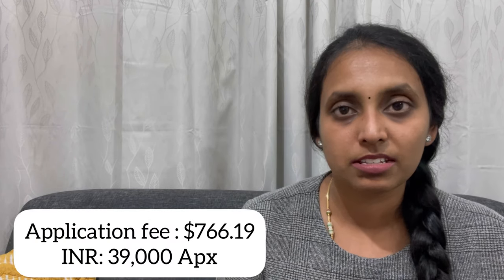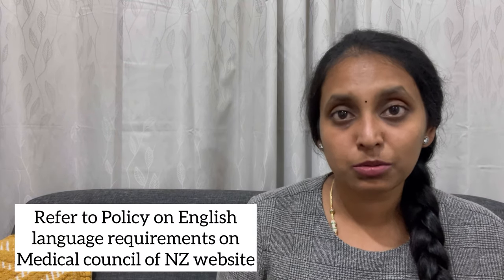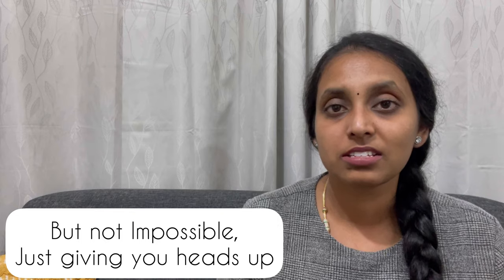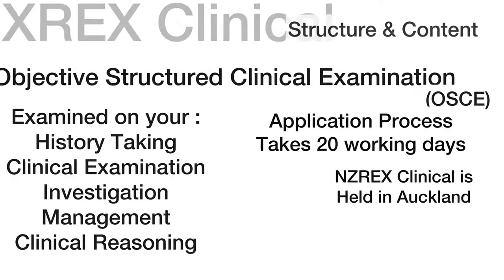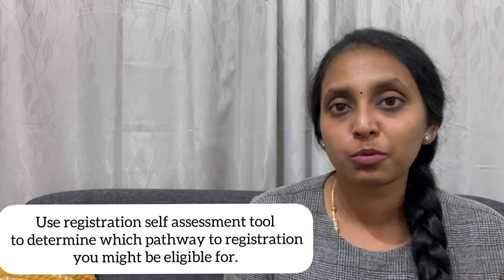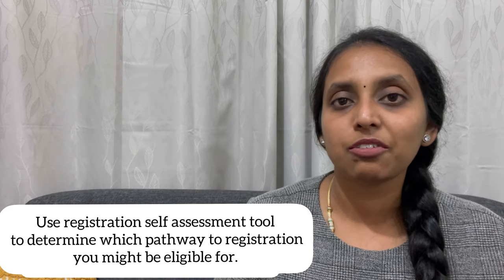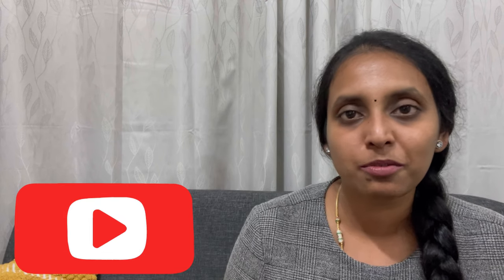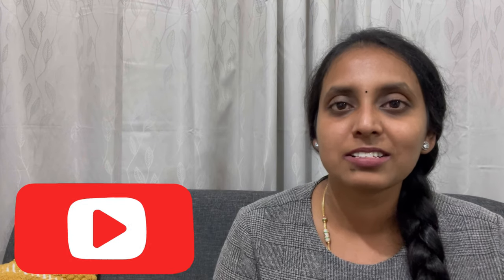How To Become A Doctor In New Zealand As International Medical Graduate | NZREX Exam | Telugu Vlogs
In This Video I Explained The NZREX Clinical Examination Requirements & Procedure also the different pathways available for international medical graduates.